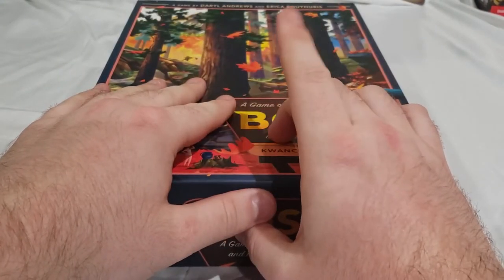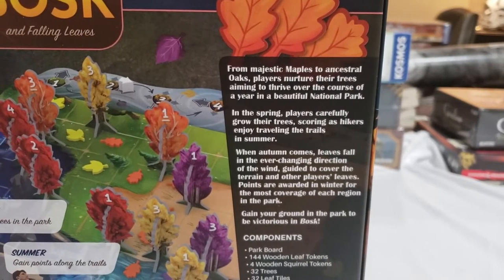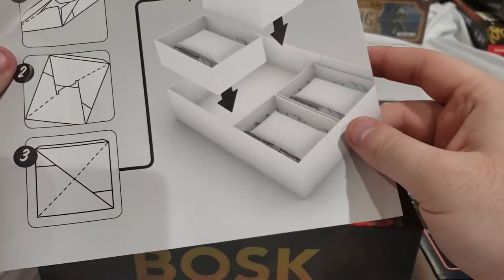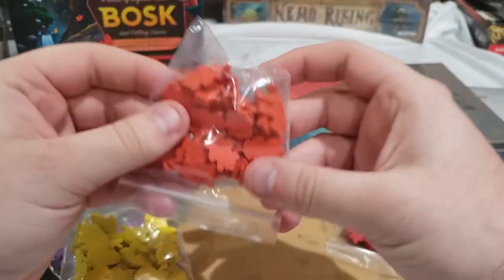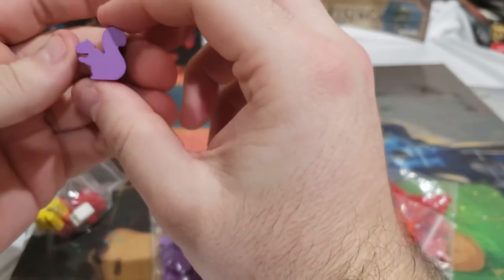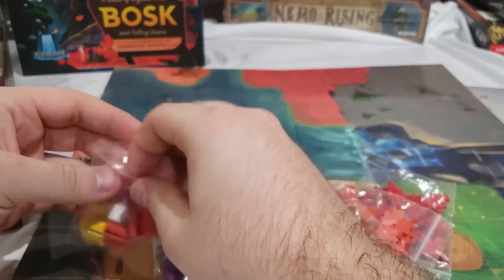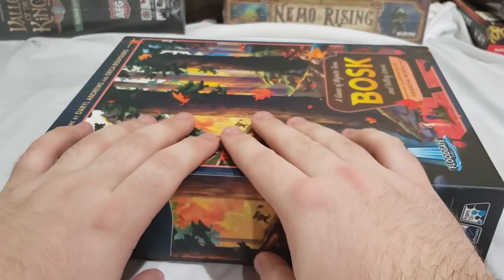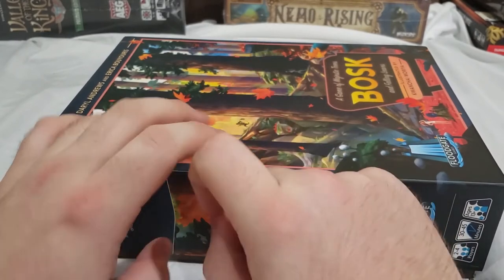Let's Unpack This #26: Bosk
Let's take a look at one of the most aesthetically pleasing games in recent memory, Bosk from Floodgate Games.